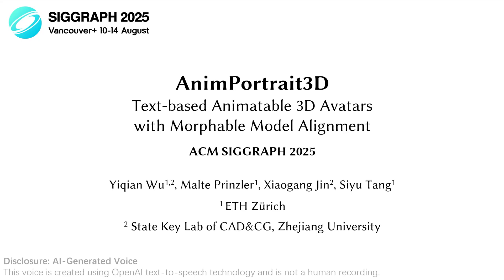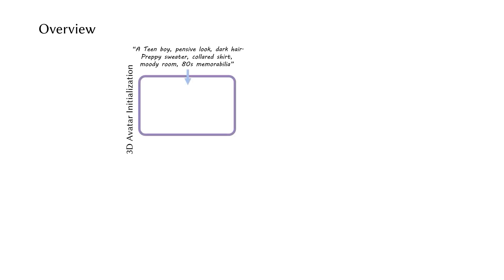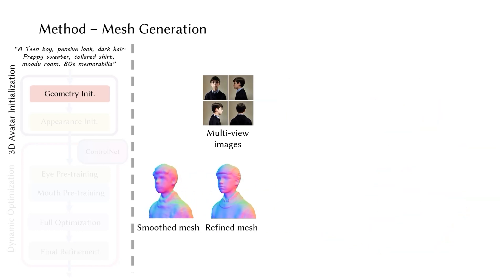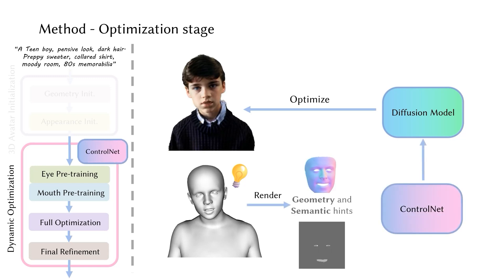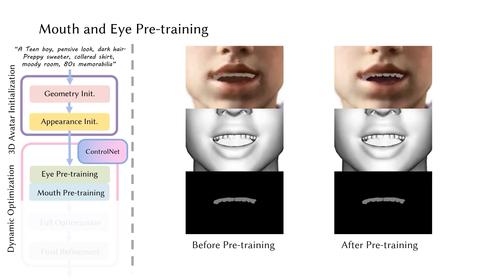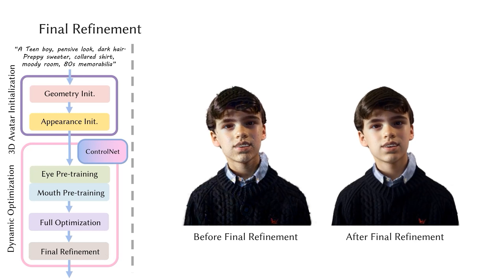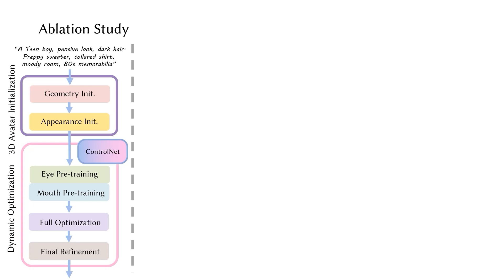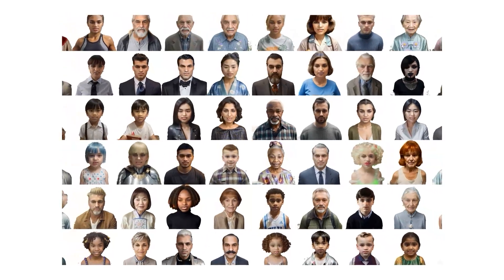AnimPortrait3D: Text-based Animatable 3D Avatars with Morphable Model Alignment